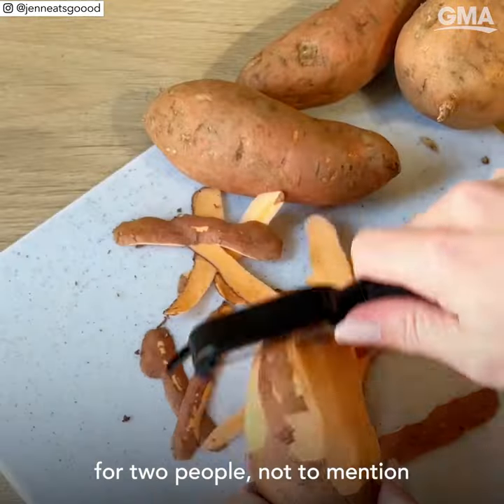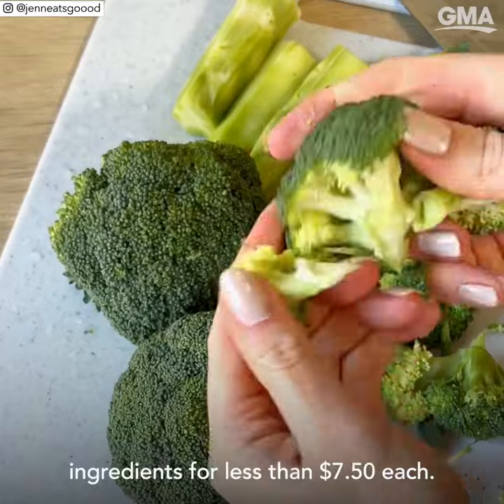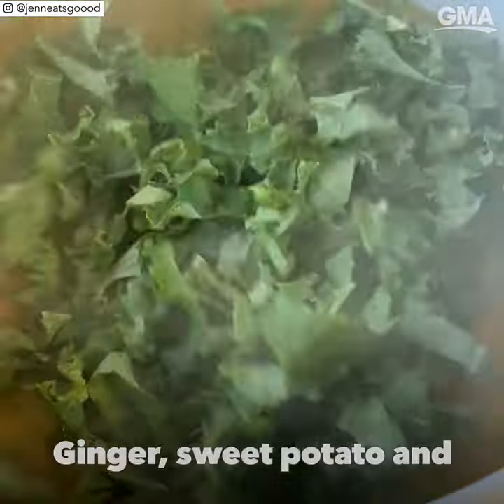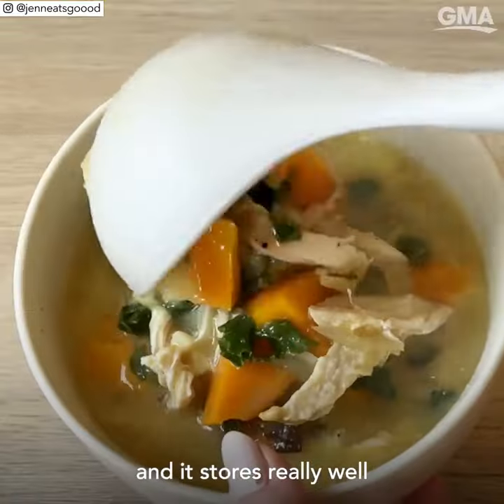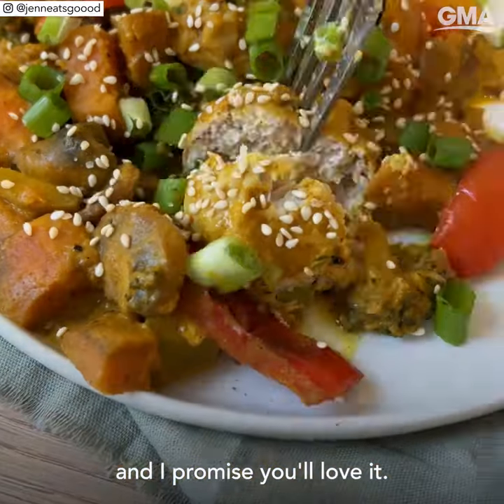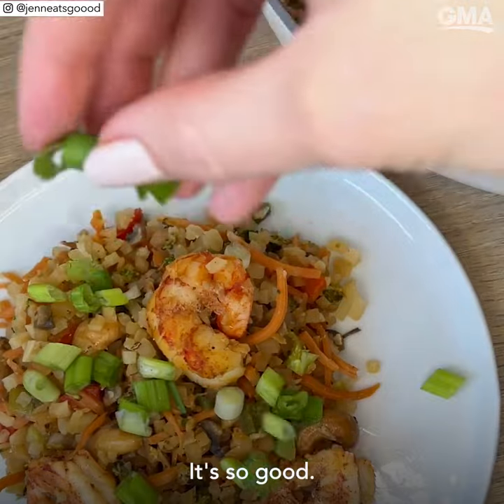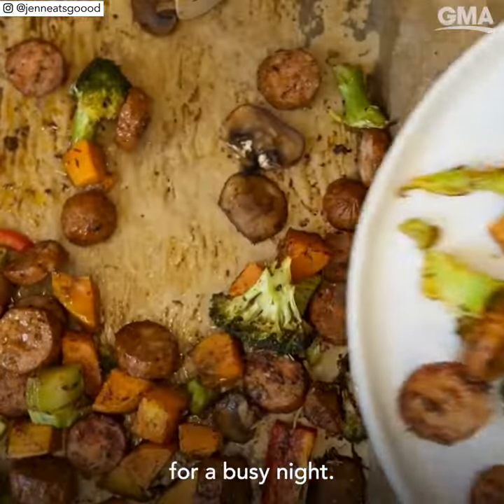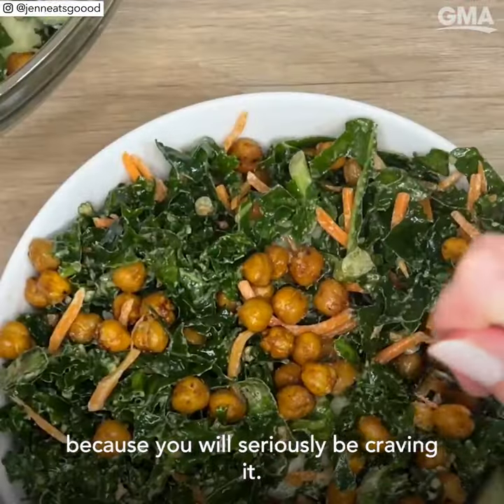Food creator shares 5 healthy meals you can make from $75 in groceries l GMA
Food blogger Jenn Lueke's five recipe ideas are great for budgeting your next grocery trip.